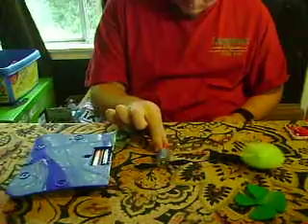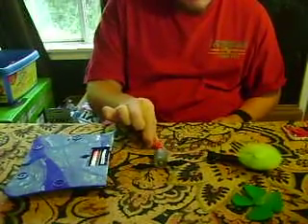battery-powered minifan and electric motor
battery-powered electric fan part 2